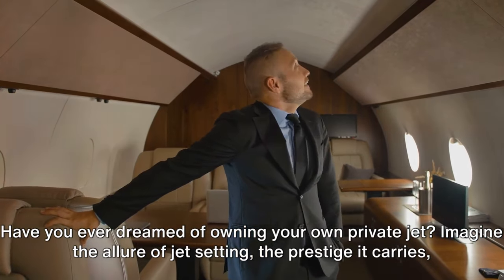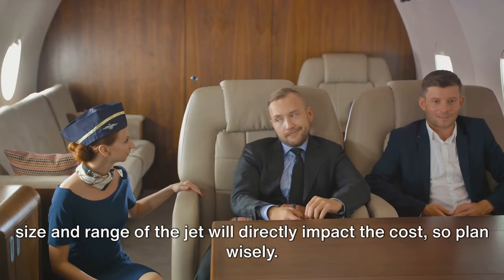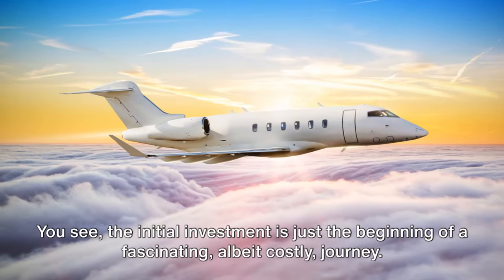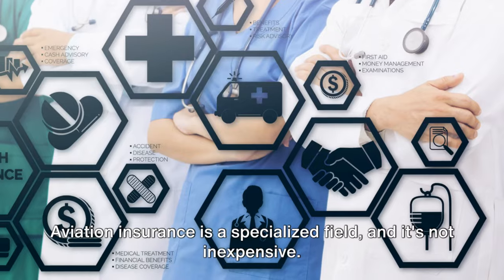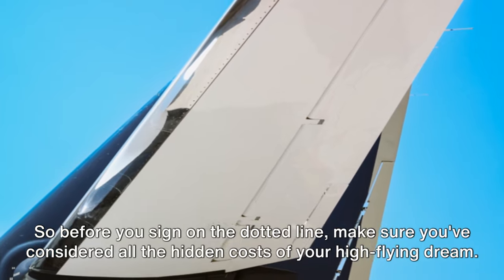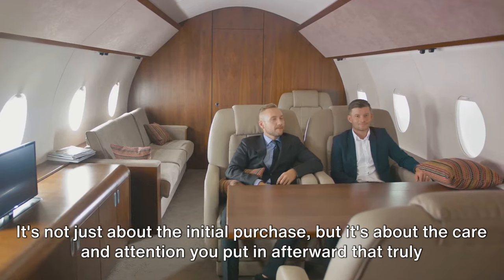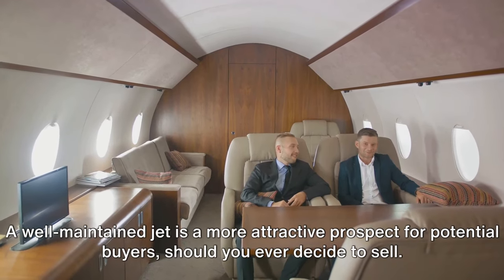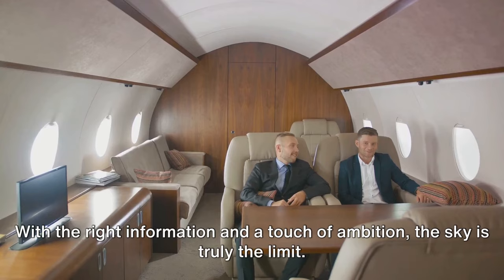Jet Set Go: The Perks of Private Jet Ownership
The benefits of owning a private jet song cost tour vlog flight price takeoff